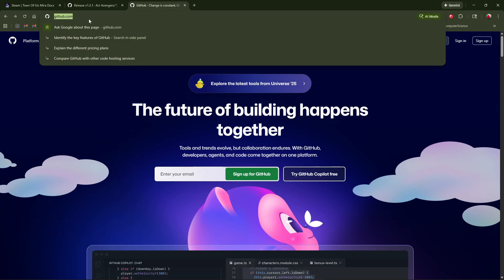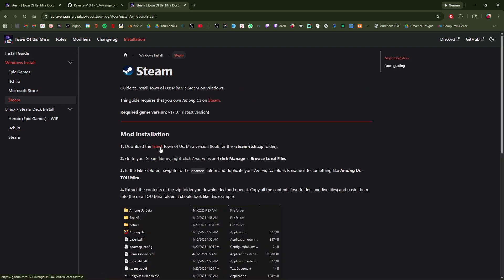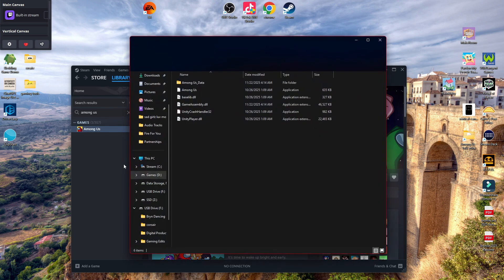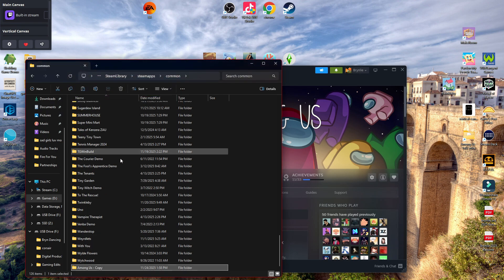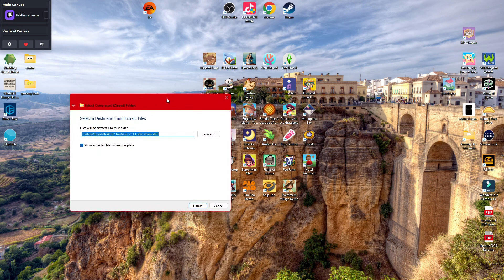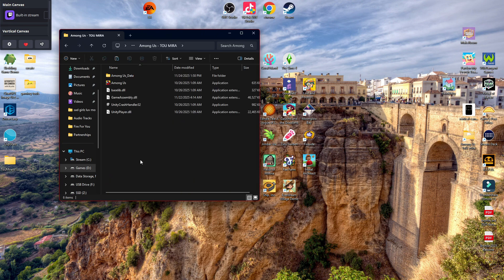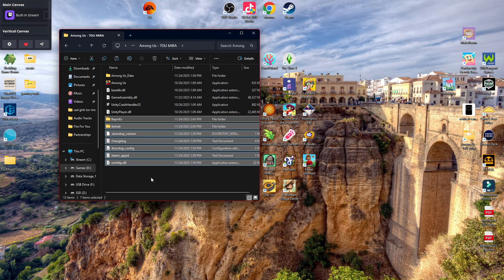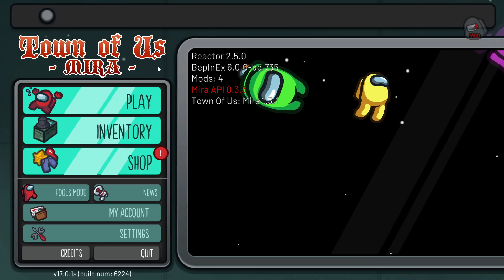HOW TO MOD AMONG US ON PC | November 2025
How to mod Among Us in minutes! Step-by-step setup, custom roles, and everything you need to upgrade your game.

u da best